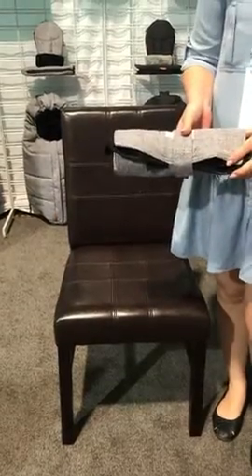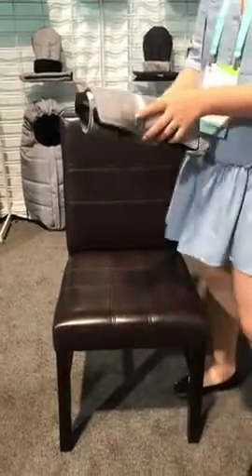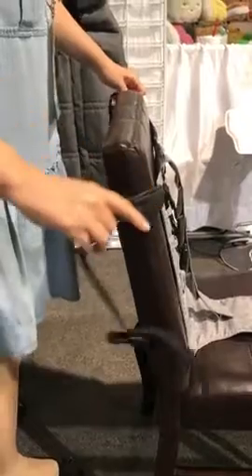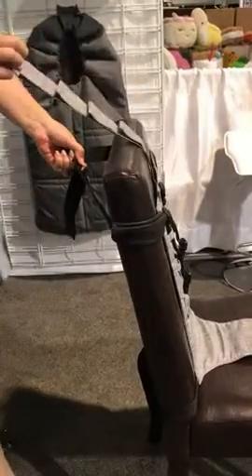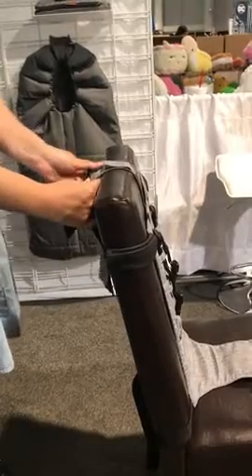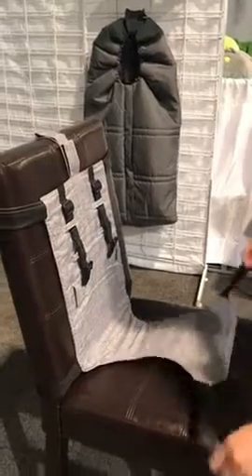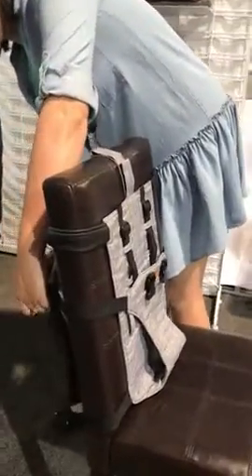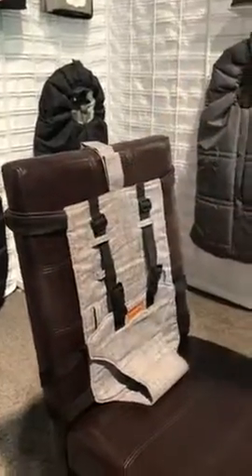liuliuby On-The-Go Harness Seat - Padded Portable High Chair with Safety Harness, Travel Boo Reviews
This is the best Highchairs & Booster Seats in the marketplace with cheap price that you can easily afford.
liuliuby On-The-Go Harness Seat - Padded Portable High Chair with Safety Harness, Travel Booster Seat for Babies and Toddlers - Compact and Washable Reviews:
【 CONVENIENT 】Turn a regular chair into a high chair in the snap of a finger! Easy to use, lightweight and compact. Perfect for on the go. Velcro closure strap for quick access
【 FOR BABIES AND TODDLERS 】3 height adjustable harness straps for children 6 months and up. Child must be able to sit up unassisted. Additional side loops at waist provide extra security for smaller babies
【 STAYS PUT 】Anti-slip pads along the top seat strap prevents it from sliding/shifting on the chair back. The top closure strap comes with loops allowing for the chair straps to be looped through in the back
【 COMFORTABLE 】Padded with cushioning for baby’s extra comfort. Harness straps made from soft fabric to protect baby’s neck. Durable and machine washable
【 UNIVERSAL FIT 】Adjustable back straps ensure that the portable high chair fits a wide range of chairs – both tall and wide. Works with any height chair with a seat back up to 21” wide

liuliuby On-The-Go Harness Seat - Padded Portable High Chair with Safety Harness, Travel Booster Seat for Babies and Toddlers - Compact and Washable